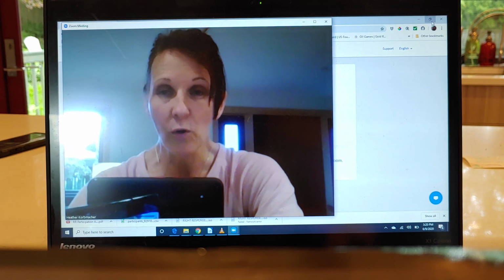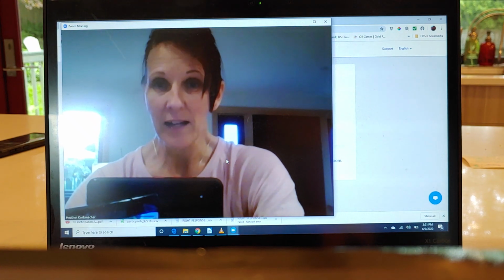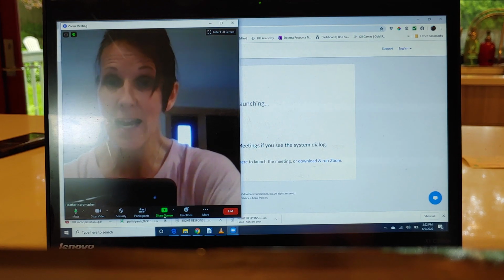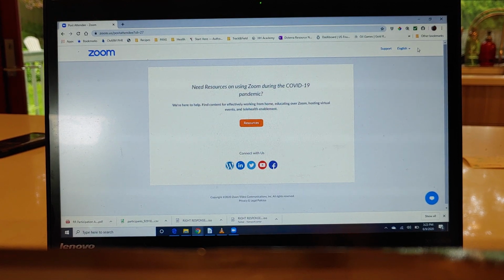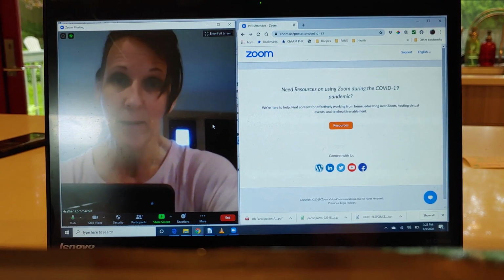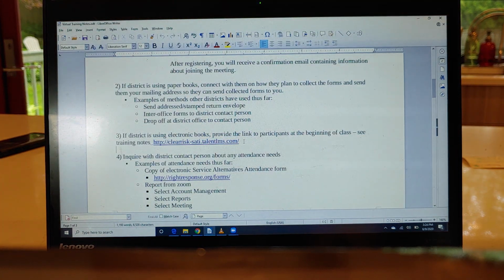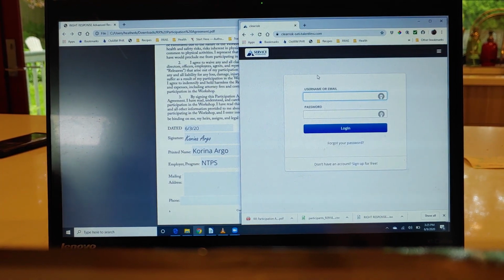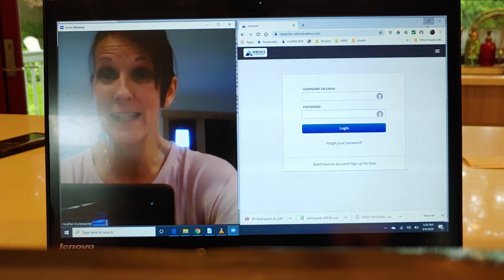Right Response zoom training pre-reqs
This video is intended to share pre-requisite skills necessary to participate in the zoom training with e-book.